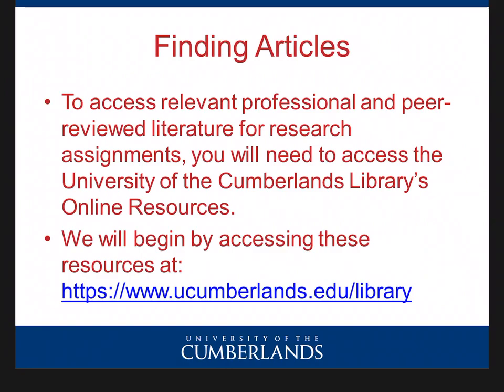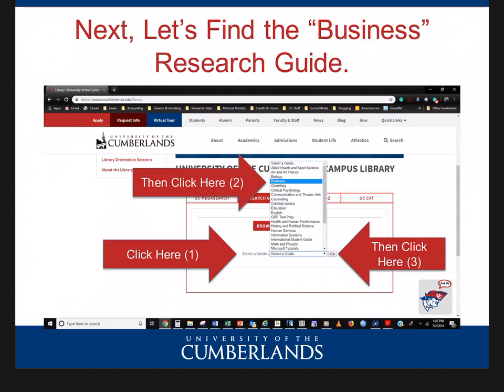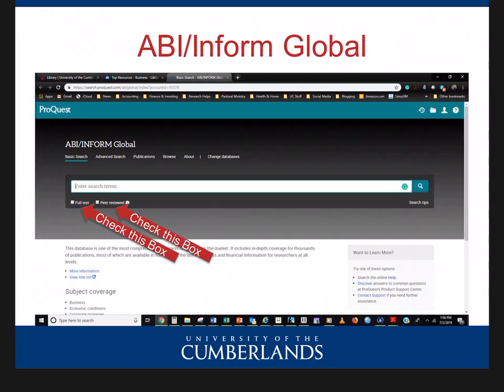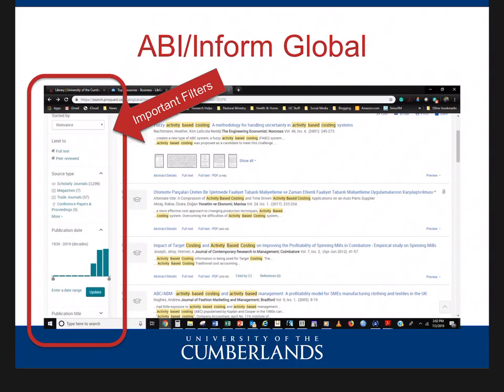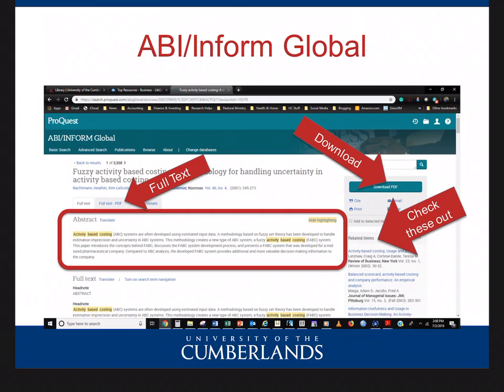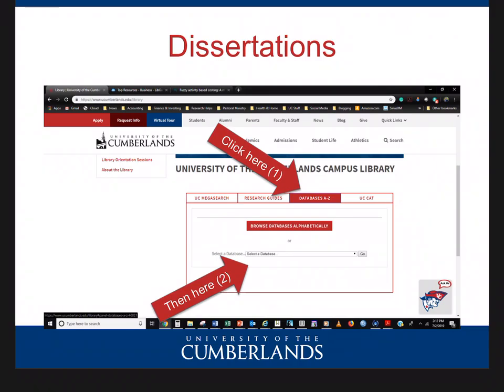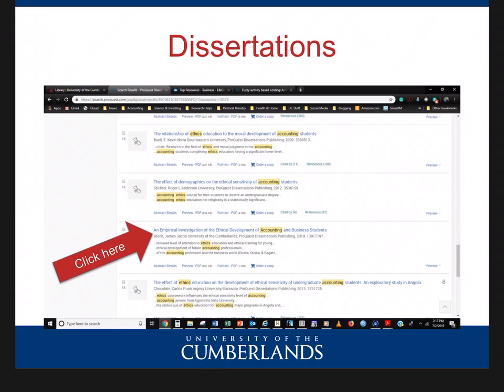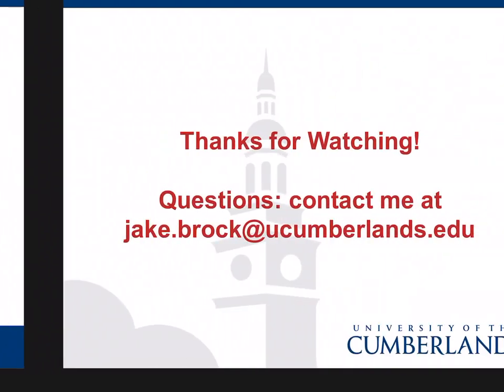Research Tutorial Using UC Business Research Databases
A tutorial on how to find peer-reviewed journal articles (academic research) using the University of the Cumberlands Library Databases by Dr. Jake Brock, Associate Professor of Accounting.